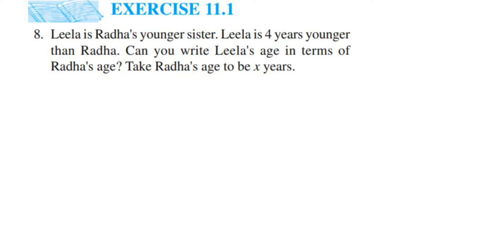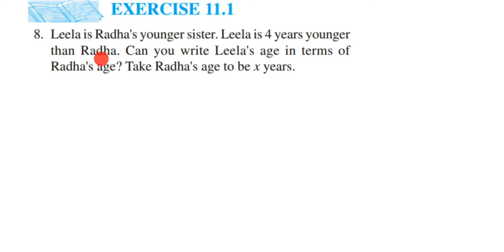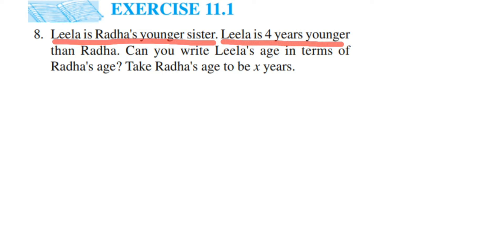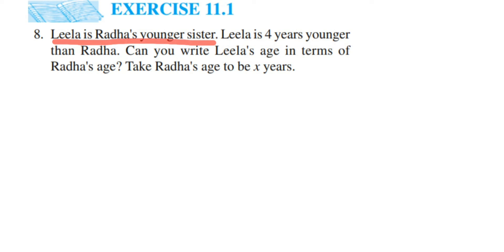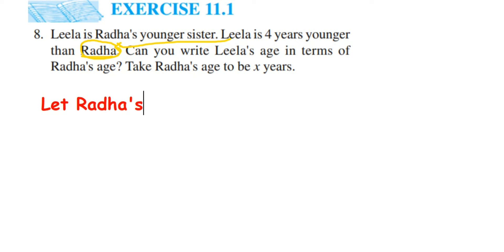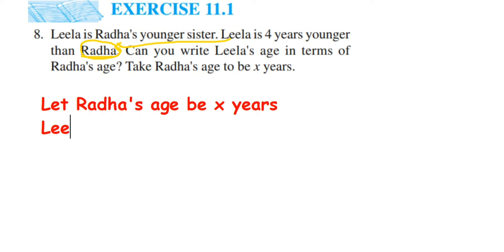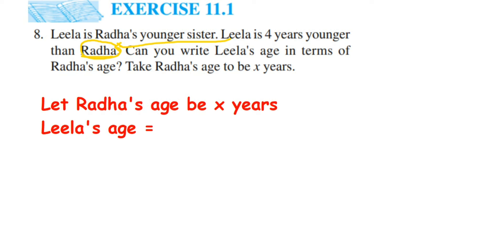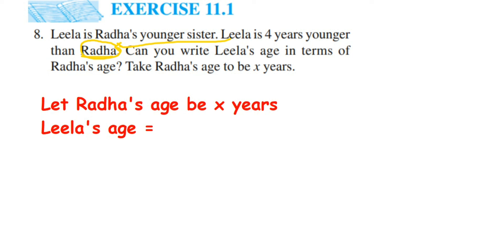8q Ex 11.1 Leela is Radha's younger sister. Leela is 4 years younger than Radha. Can you write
Leela is Radha's younger sister. Leela is 4 years younger than Radha. Can you write Leela's age in terms of Radha's age? Take Radha's age to be x years.